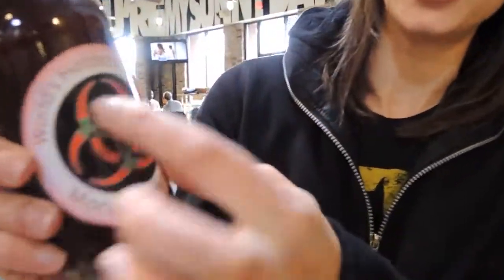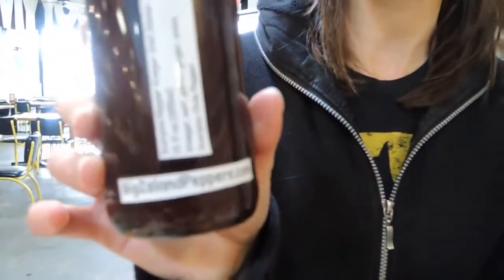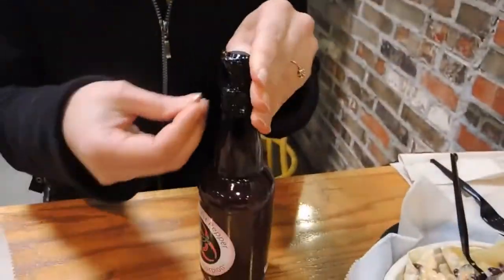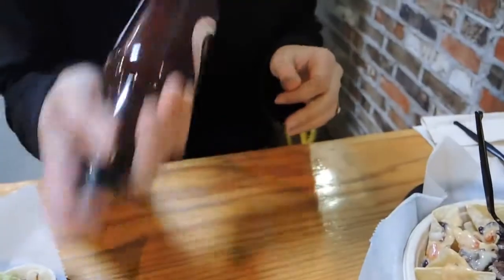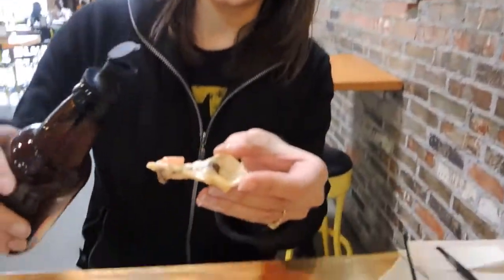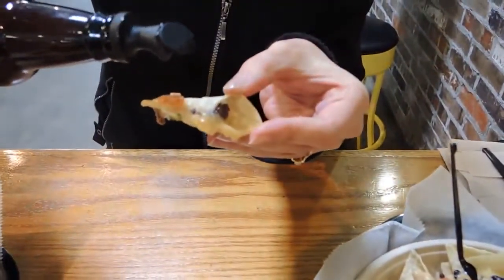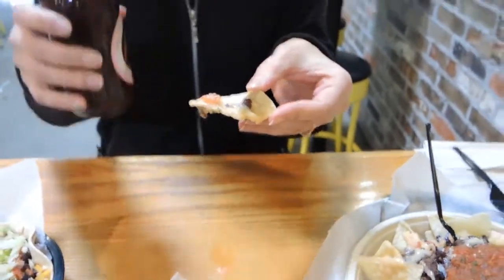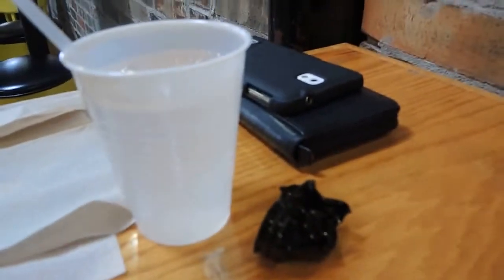Geek Beat Archives Cali vs the World's Hottest Pepper! Moruga Scorpion Hot Sauce from BigIslandPe